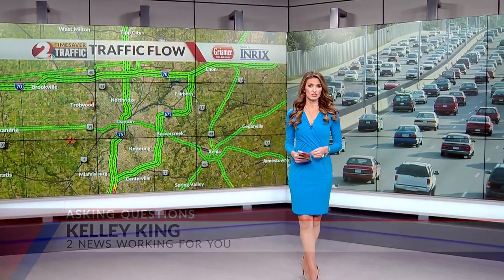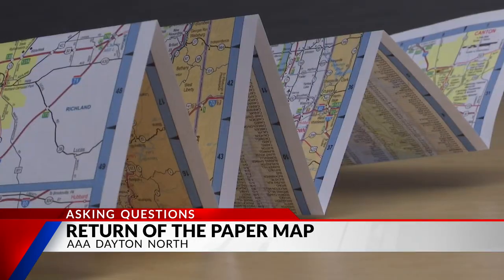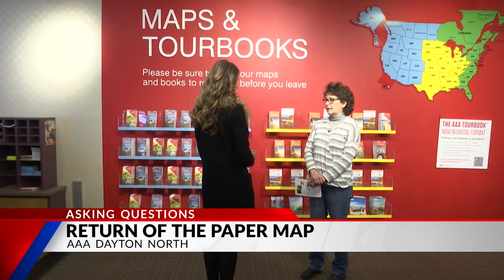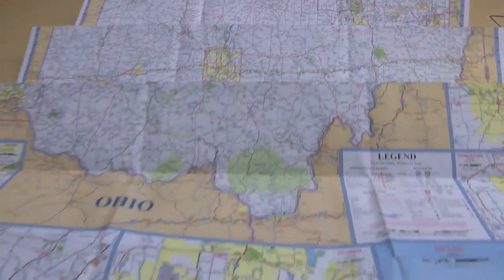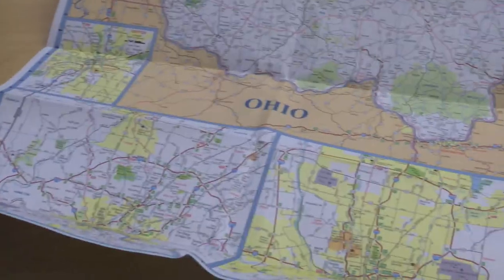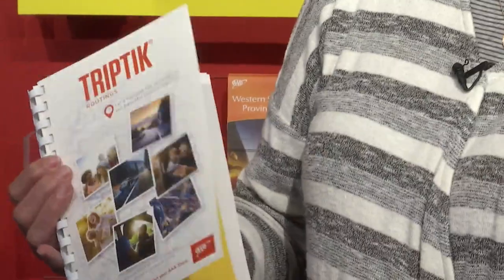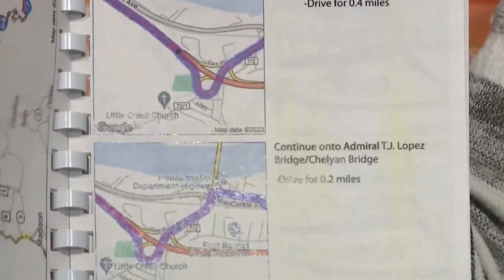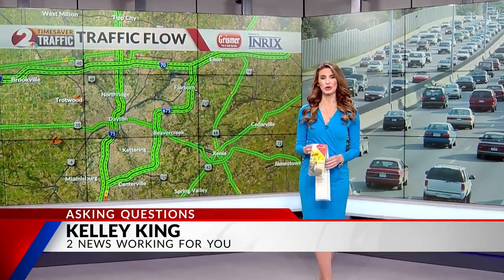In digital age, paper maps growing in popularity again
A lot of people rely on their smartphones to get to their destinations, but 30 years ago, reading a physical map was how people got around. Some are now turning to the old-fashioned method.